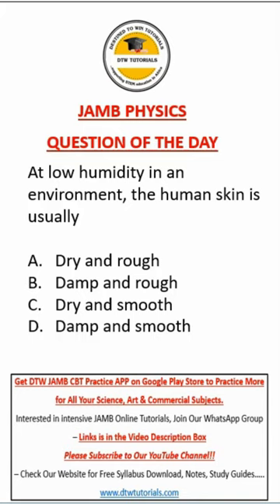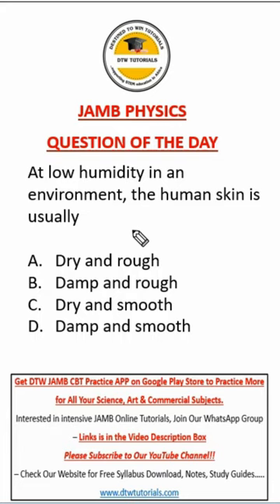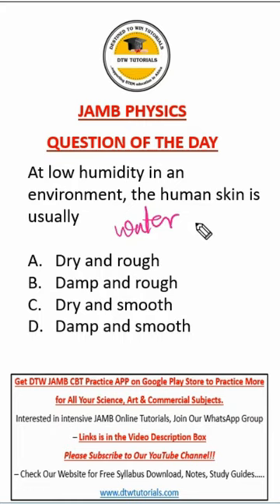Humidity - JAMB Physics Question of the Day